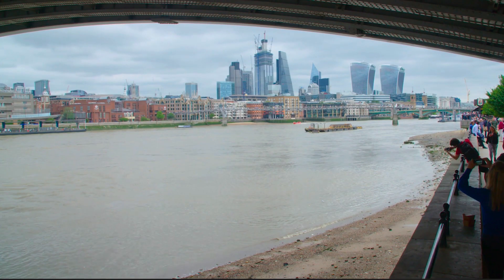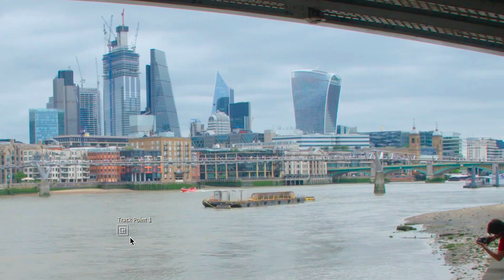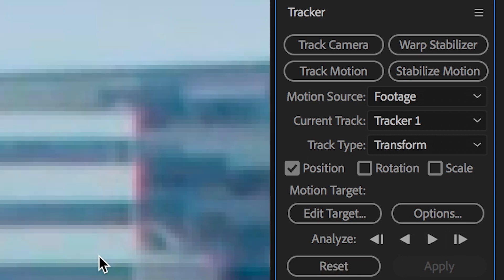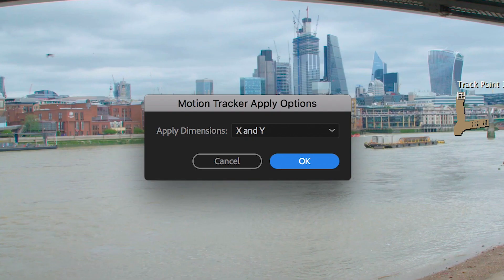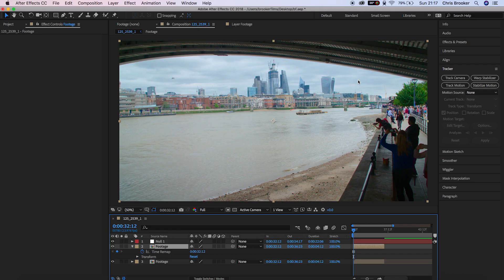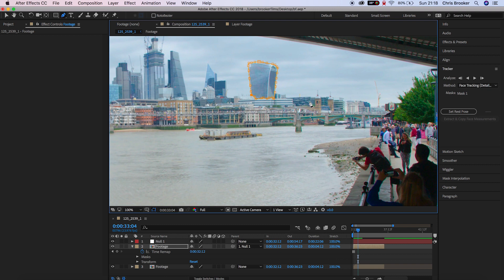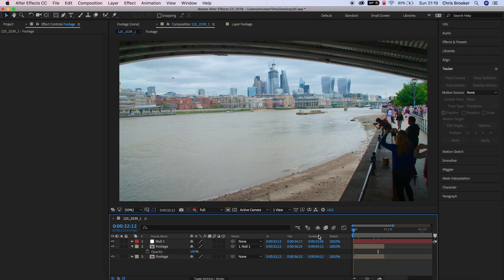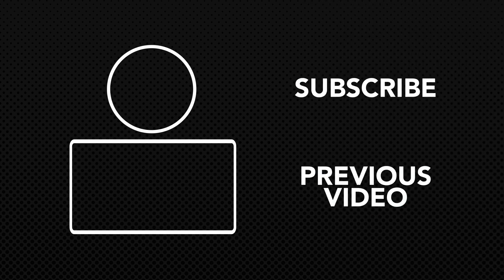Add Buildings to Your Shot (After Effects Tutorial)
Duplicate buildings from your skyline and track them back in to the shot inside of After Effects.